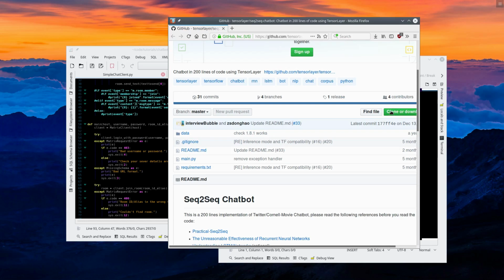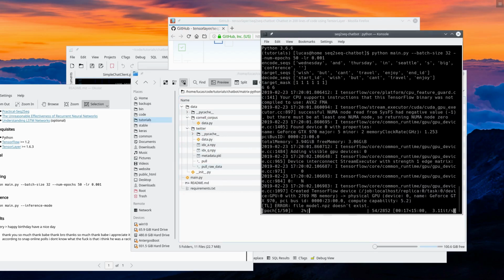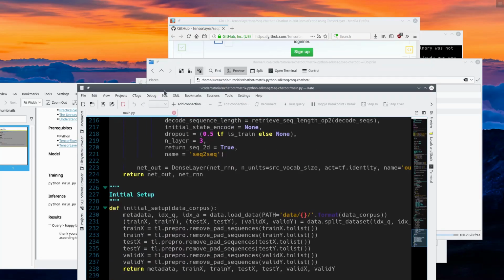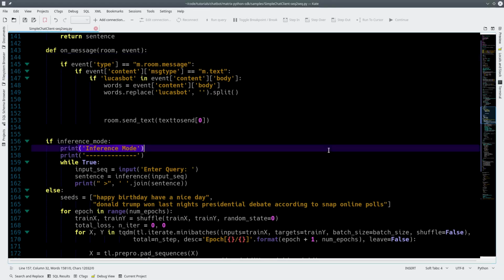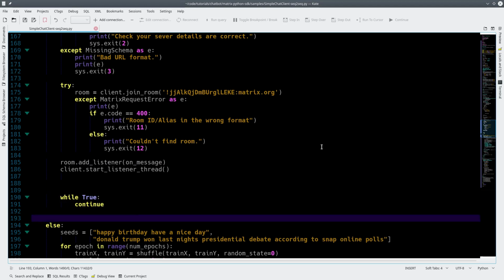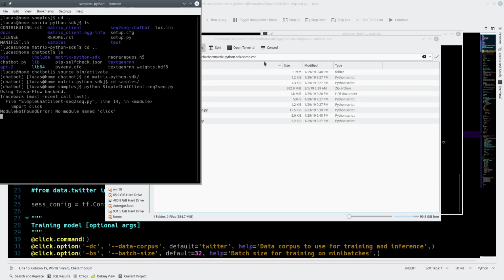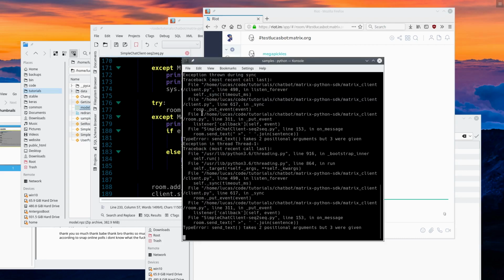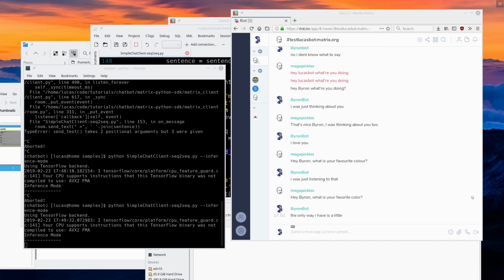Artificial Intelligence Chat Bot - Seq2Seq & Riot - Part 3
Now for the video, Seq2Seq chat bots are more interesting to interact with than the textgen bot, but perhaps a little less creative. Although I believe that's just a result of the training date. They're also the same technology used for translation AI. In this video, I jam the work of into the matrix python API and talk to it. It's quite romantic, really.